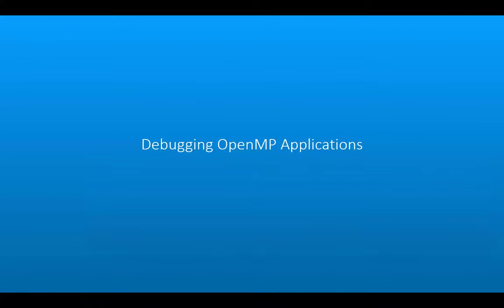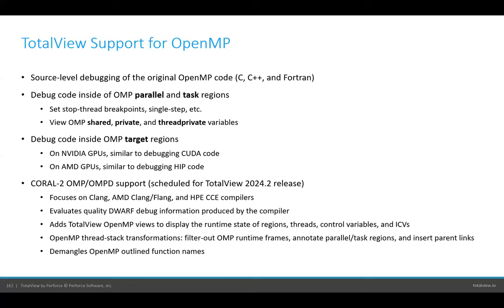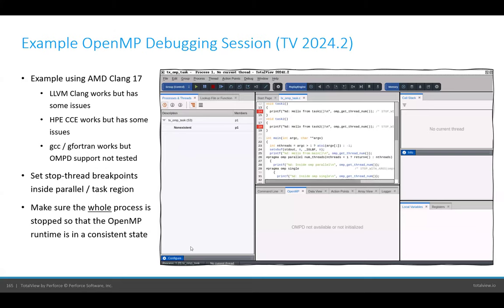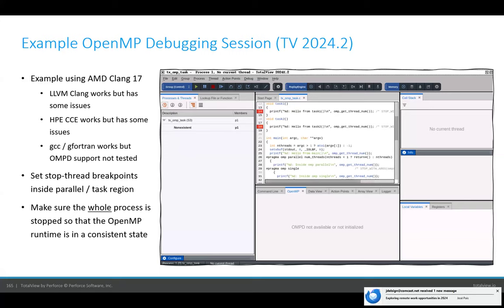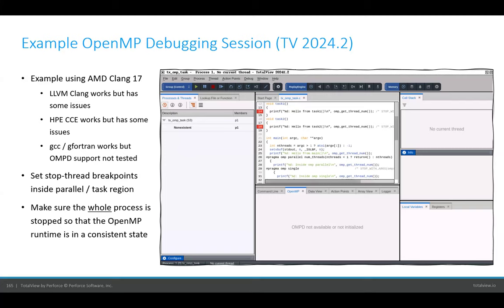Debugging Challenging Memory and GPU Problems with TotalView - May 13, 2024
Presenters:
Woo-Sun Yang
Larry Edelstein, John DelSignore (Perforce Software)
John DelSignore, Larry Edelstein (Perforce Software)

On Monday, May 13, 2024, NERSC is hosting a training event on effectively using TotalView to debug challenging memory and NVIDIA GPU problems.  TotalView from Perforce Software is a parallel debugger for complex C, C++, Fortran, and CUDA applications. Using live demonstrations running on Perlmutter, you’ll learn how to:

Leverage TotalView’s powerful memory debugging technology to find memory leaks, detect dangling pointers, uncover buffer overwrites, and validate use of heap-based memory APIs
Debug CUDA, OpenMP, and OpenACC code running on NVIDIA GPUs